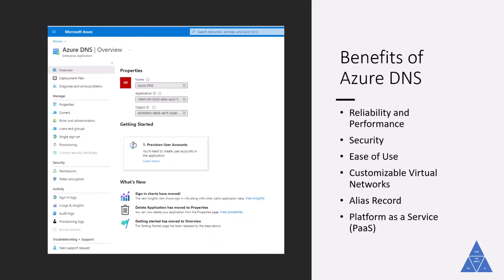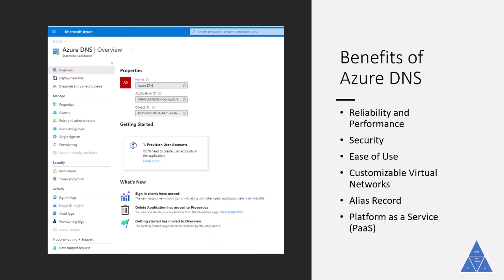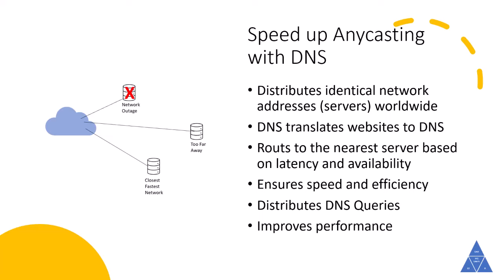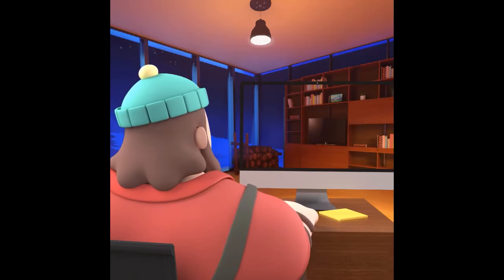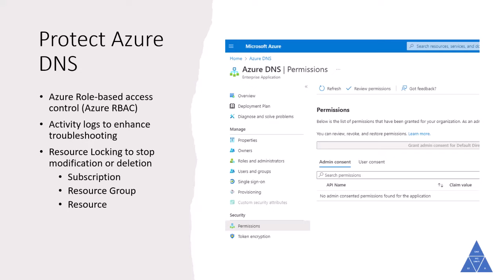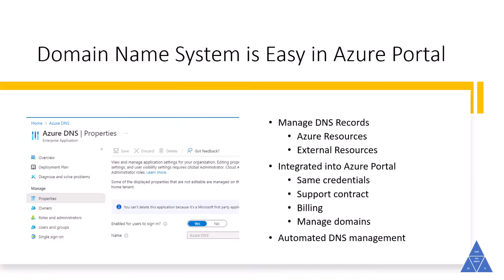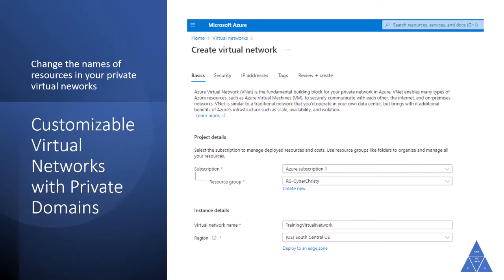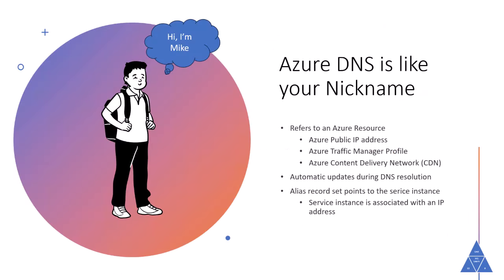What is Azure DNS (AZ-900 Exam Prep)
DNS translates domain names into IP addresses for computer identification on networks. Azure DNS is a DNS hosting service in the Microsoft Azure infrastructure that has several benefits. It utilizes Azure's network for robust performance and secures DNS hosting. Azure DNS simplifies DNS management and allows customization to suit specific needs. It provides flexibility in DNS record management with Alias Records. Anycasting in Azure DNS routes DNS queries to the closest server for fast performance, improving network efficiency. Azure DNS hosts DNS domains on a global network of servers and routes requests based on latency and availability for quick responses. Azure Resource Manager (ARM) provides several compelling management features, including Azure RBAC, Activity Logs, and Resource Locking. DNS and Azure DNS ensure secure and reliable network communications within the Azure infrastructure.

Get ready for your AZ-900 certification with curated YouTube playlists and Udemy's interactive course. Access extra practice questions, quizzes, and detailed explanations to enhance your skills.

✅Micosoft Modules
👉 Microsoft Azure Fundamentals: Describe Azure Architecture and Services - Microsoft Learn Learning Path

Chapters
00:00 Introduction
00:10 Overview of DNS (Domain Name System)
00:58 Learning Objectives
01:15 Domain Name System (DNS) Overview
01:49 Benefits of Azure DNS
02:40 DNS Reliability and Performance
02:59 What is Anycast?
03:29 Speed-Up Anycasting with DNS
04:14 Protect Azure DNS
05:07 DNS is easy in Azure Portal
05:39 Customizable Virtual Networks
05:53 Azure DNS is like a Nickname
06:25 Knowledge Check